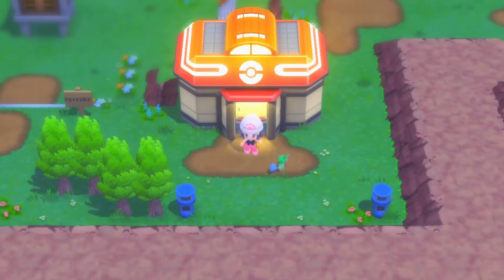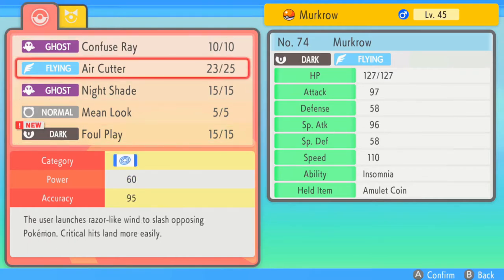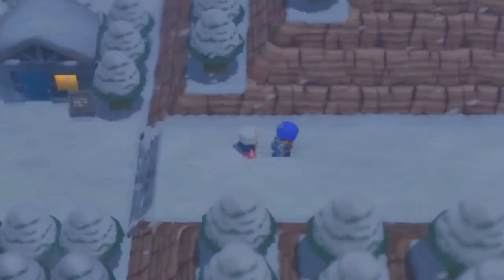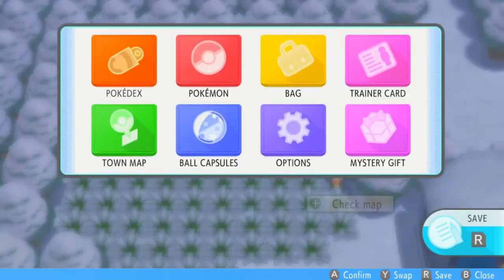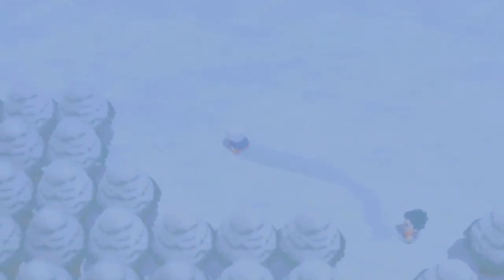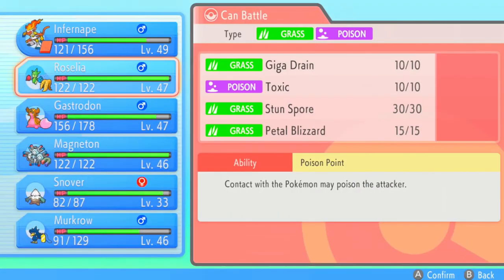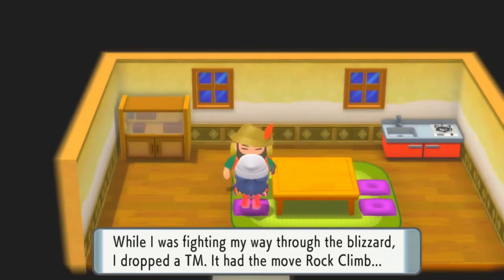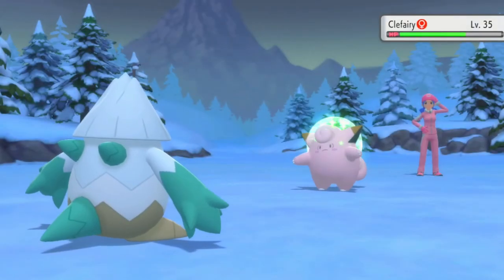Pokemon Brilliant Diamond Version Episode 23: Long Journey Through The Snow (Nintendo Switch)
In this episode I take a long journey to Snow Point City.